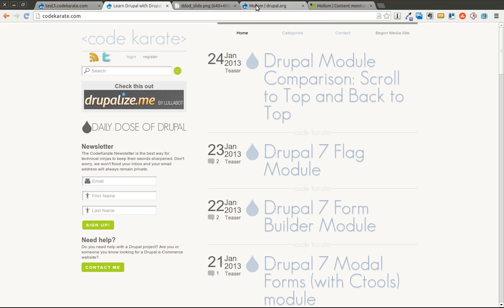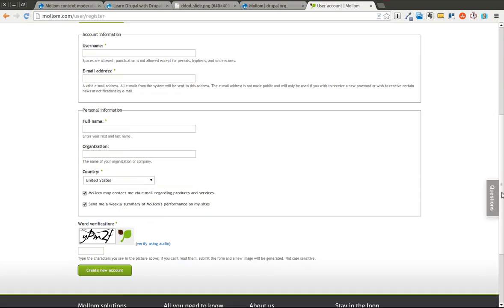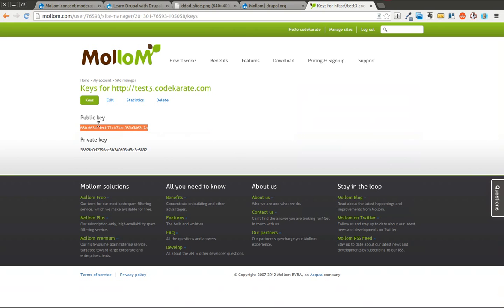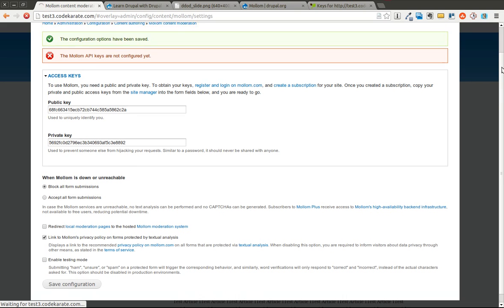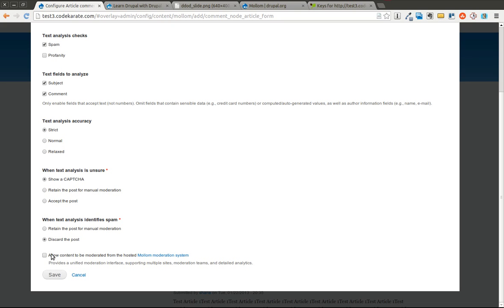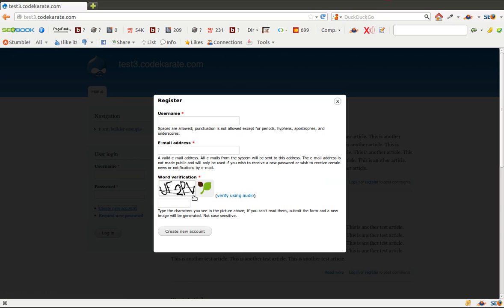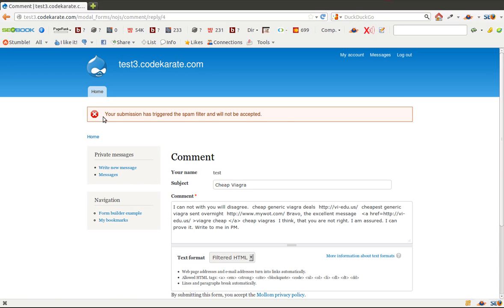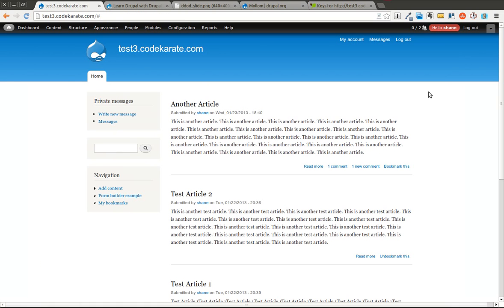Drupal 7 Mollom Module - Daily Dose of Drupal episode 96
Spam is always something you need to consider when developing a Drupal website. One tool that makes spam detection and prevention extremely easy is the Drupal 7 Mollom module. This module uses the Mollom service to give your Drupal website capabilities to add captchas to forms, or even analyze text for content that looks like Spam. The service has a completely free version so you can easily get started preventing Spam on your Drupal 7 website.

In this episode you will learn:

- How to add textual analysis Spam prevention using Mollom
- How to view Mollom entries in the Drupal database log